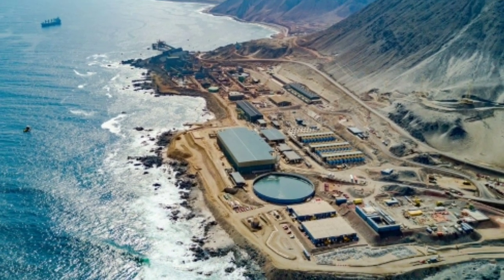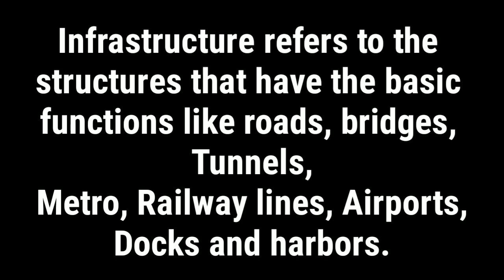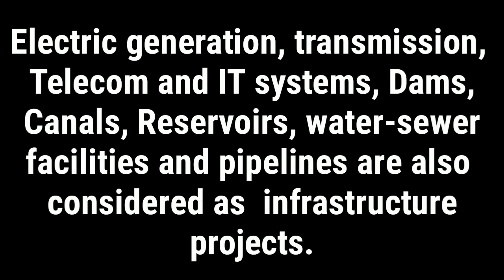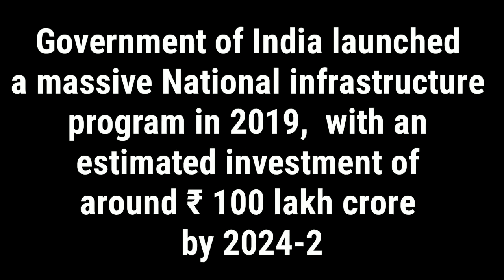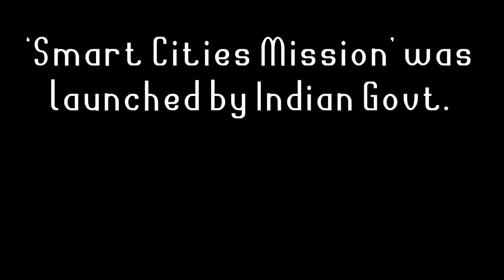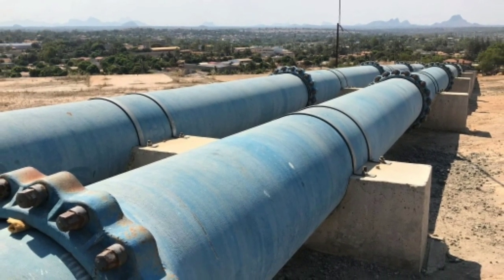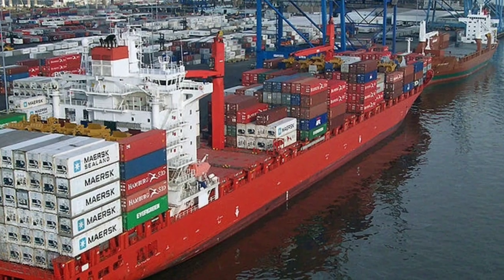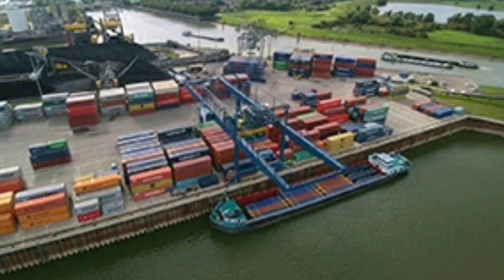*NEW BRANCH* CIVIL AND INFRASTRUCTURE ENGINEERING - DATTA MEGHE COLLEGE OF ENGINEERING, NAVI MUMBAI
New branch of Engineering at Datta Meghe College of Engineering, Airoli * Civil and Infrastructure Engineering*
From this academic session.
dmce.ac.in